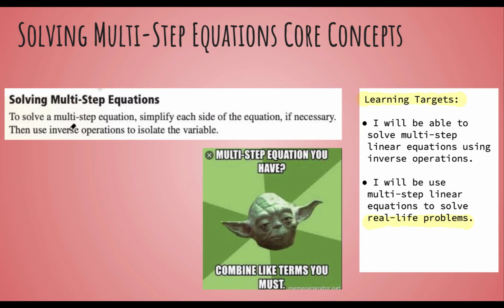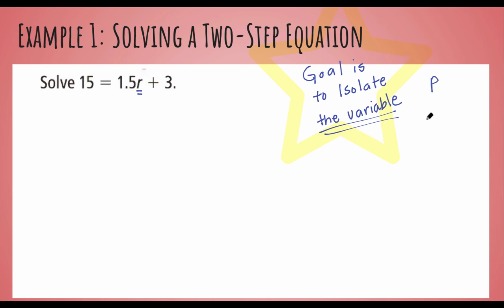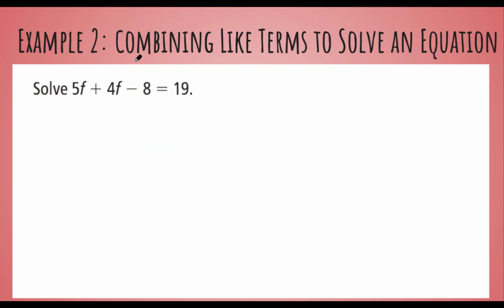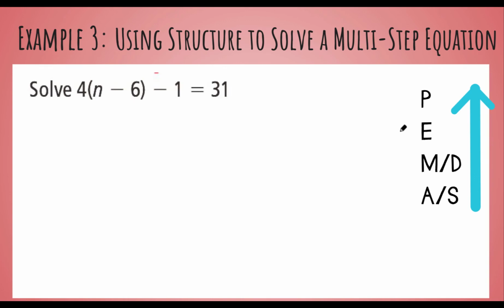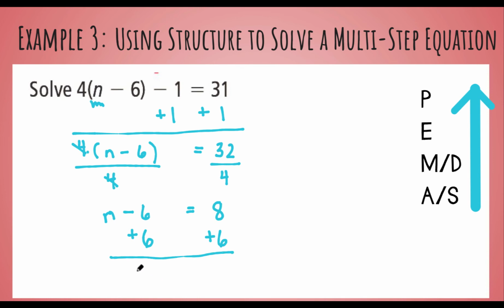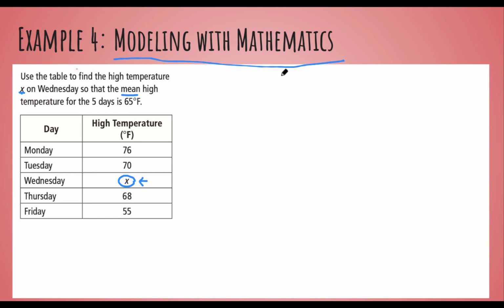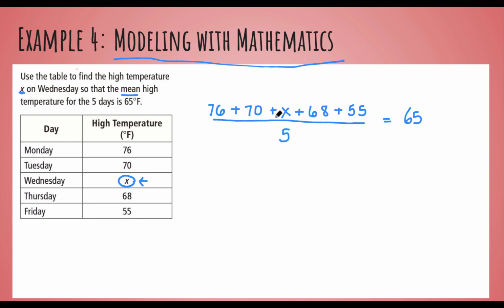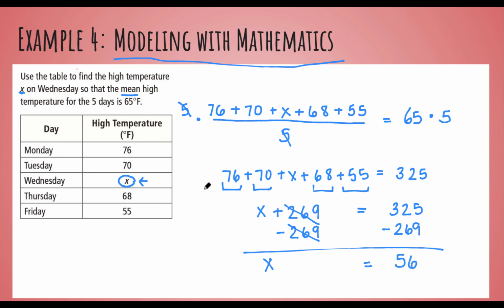Alg 1 Sec 1.2